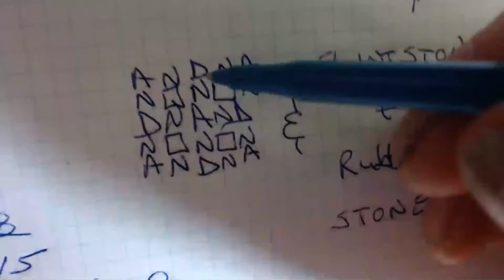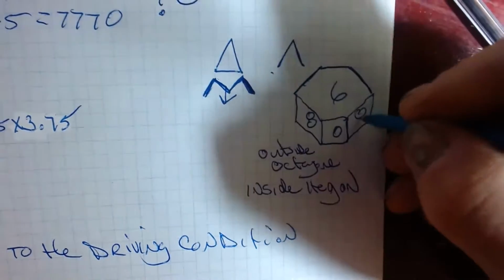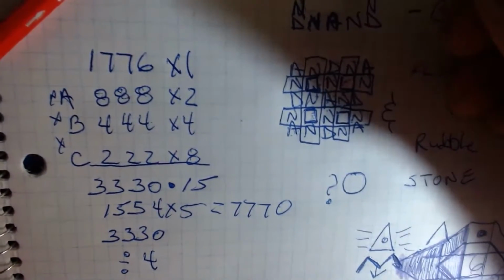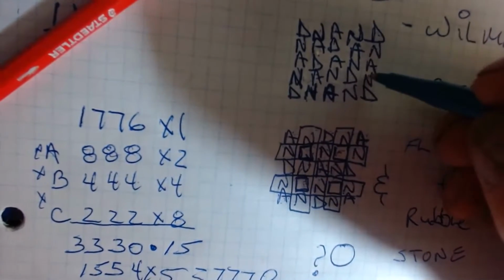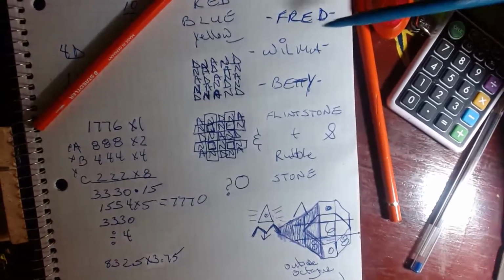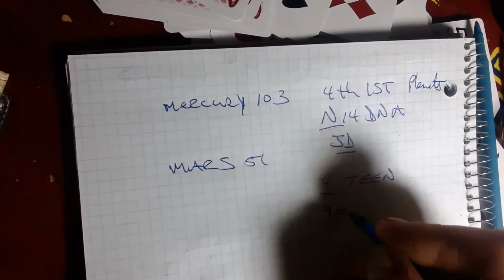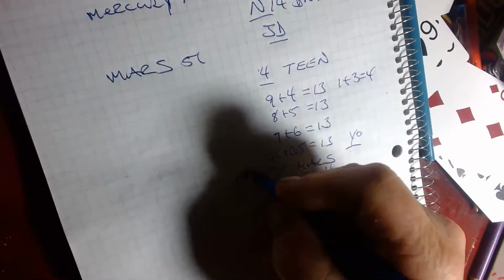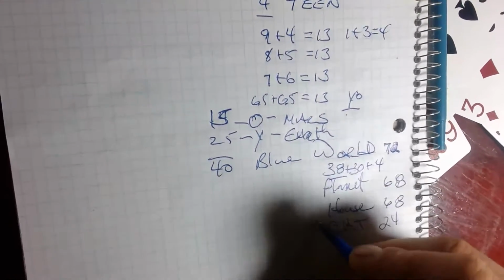BREIF VIDEO ABOUT THE QUARRY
wH IS IN THE BED ROCCKIN WITH EF RED. BAR NONE NEY. SAID TO BE TEA . HEY DOG YOU ARE D-NOTE SOAR. HOPPY TO THE GAZZOO BO. MASTER SLATE..
BACK AT THE DRIVE IN WITH SOME RIBS.